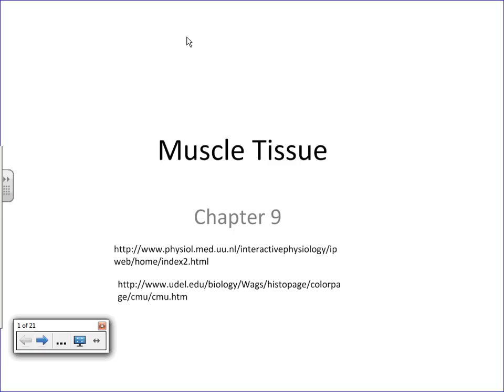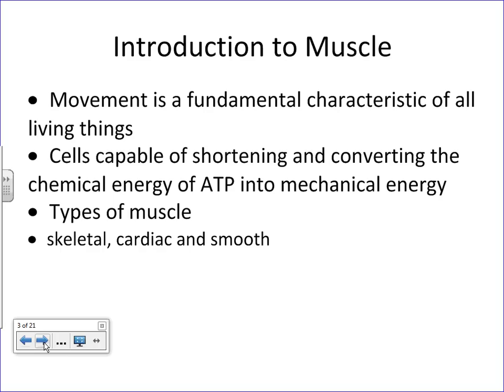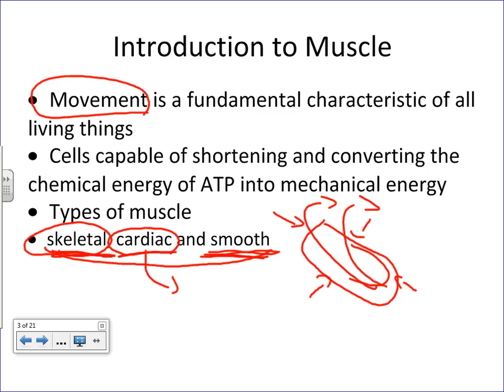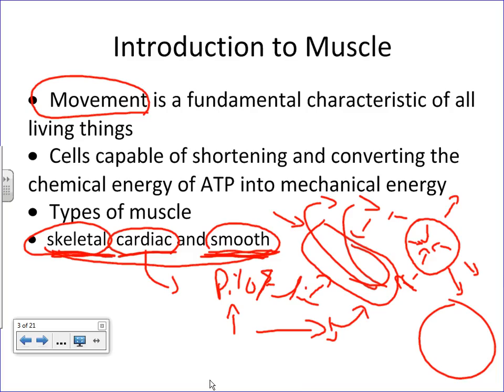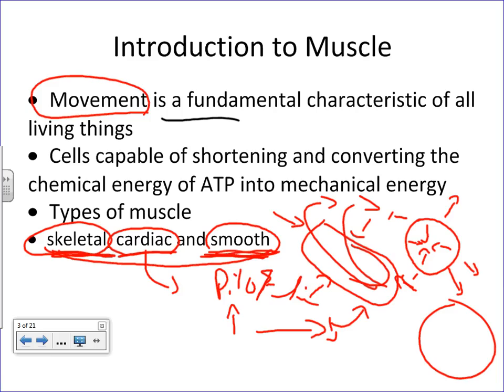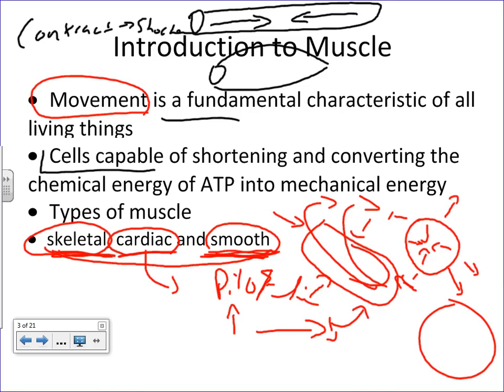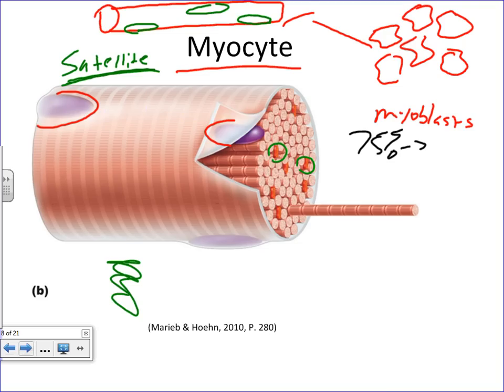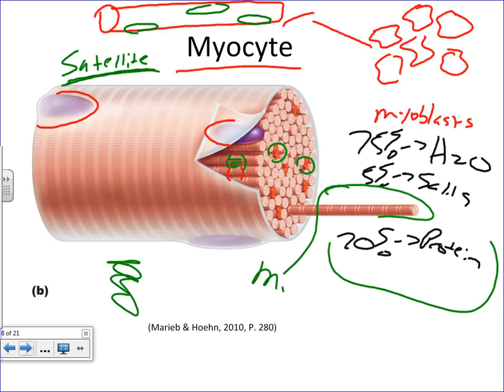Muscle Muscle Tissue and the Sarcomere.wmv